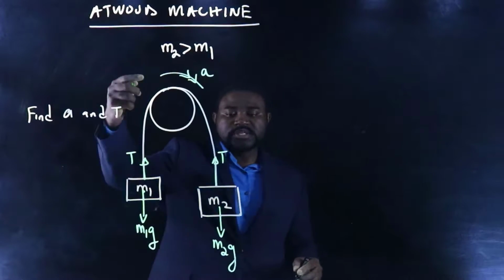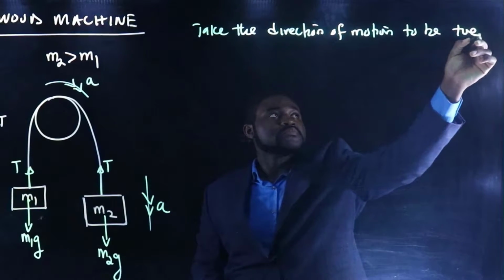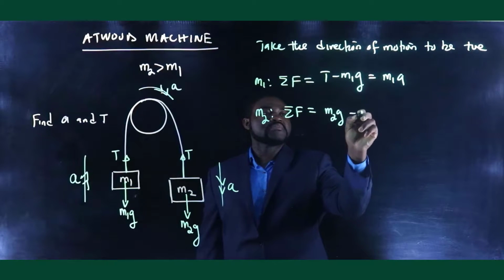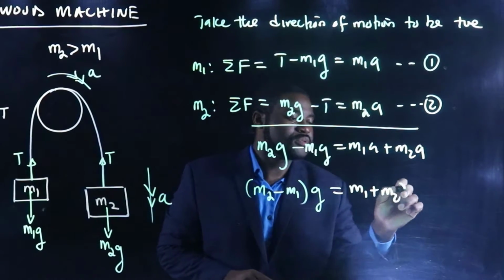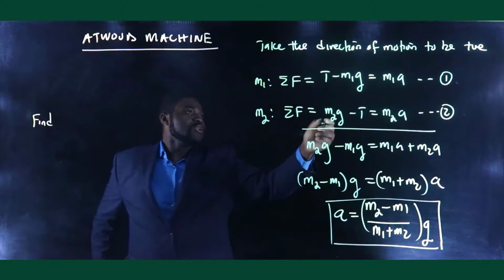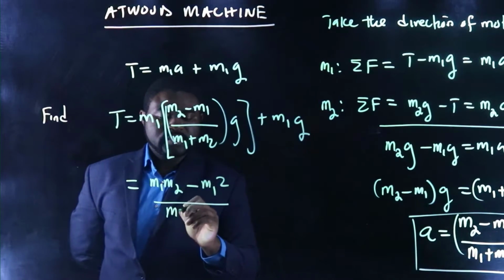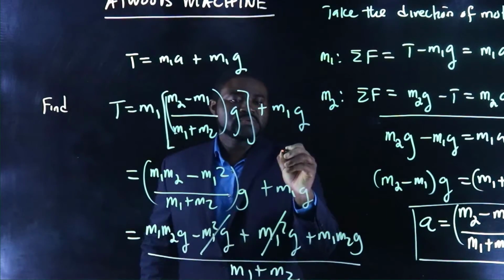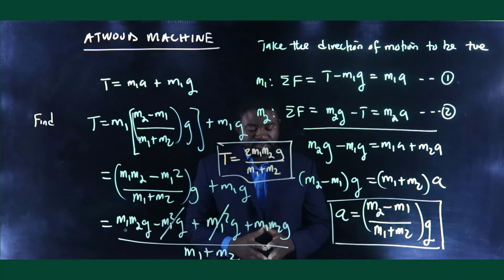The Atwood Machine Simplified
Kimal Honour Djam